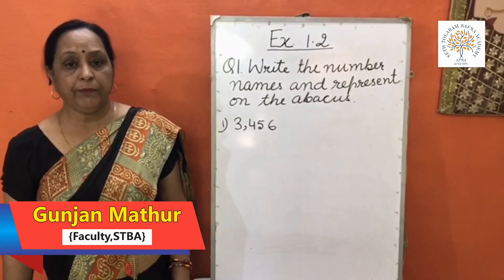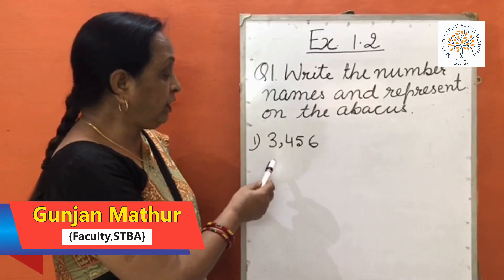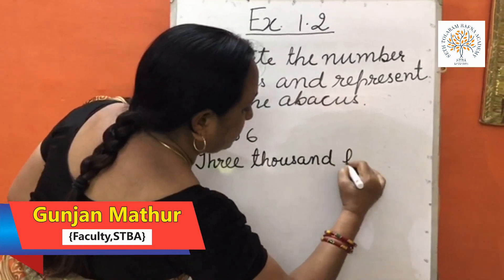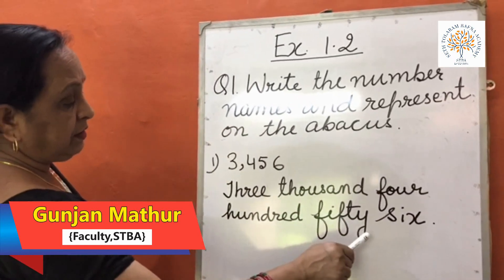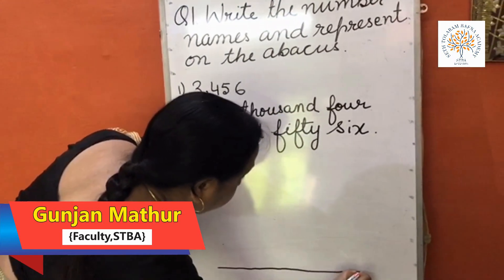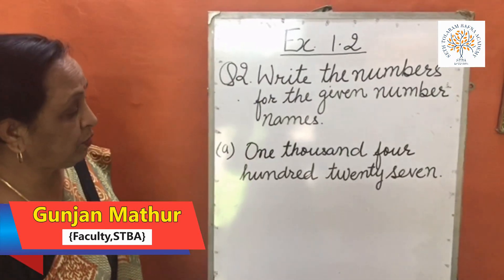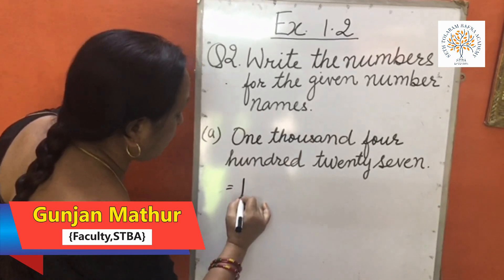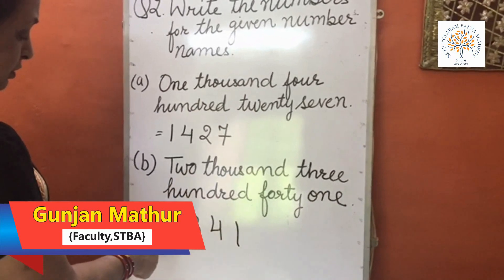STBA Online Class 3 Subject : Mathematics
Subject : Mathematics
Teacher : Gunjan Mathur